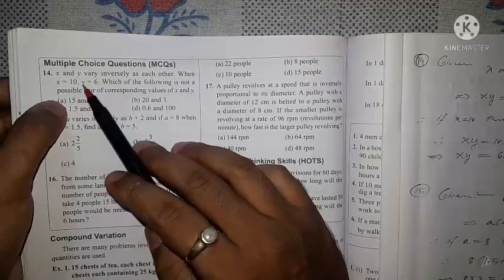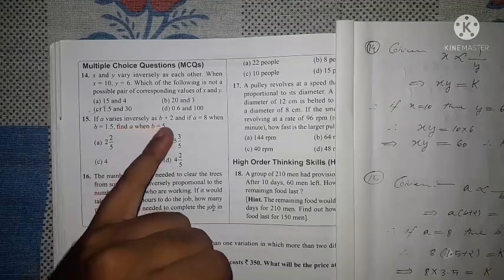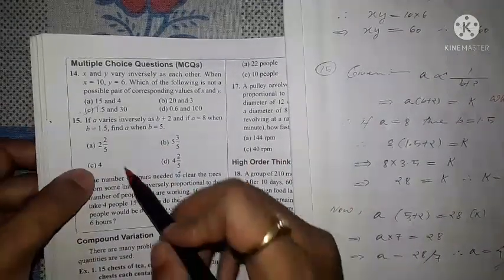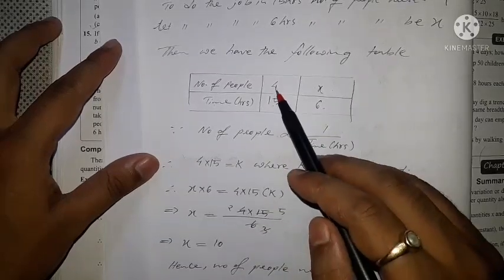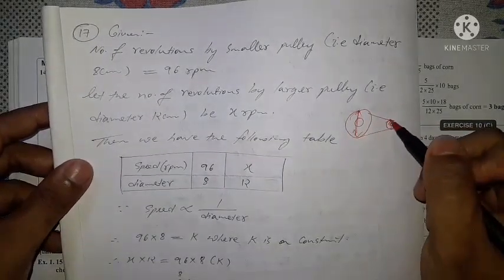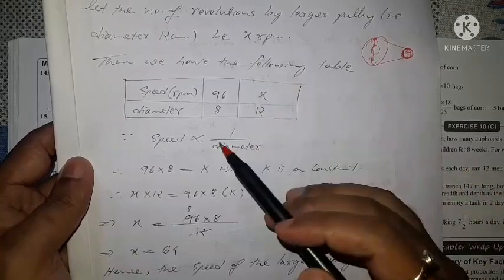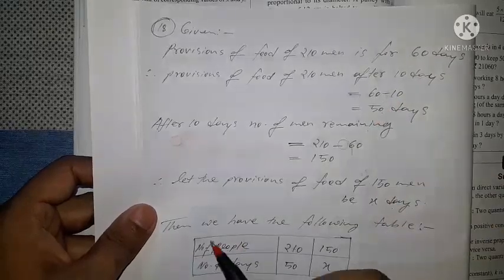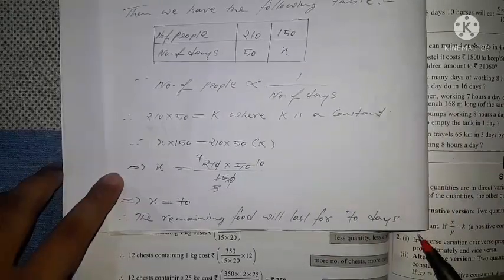Class 8 mathematics / Chapter:-Variation and direct and inverse proportions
Chapter:-Variation and direct and inverse proportions(Ex:-10(B) question14 onwards)